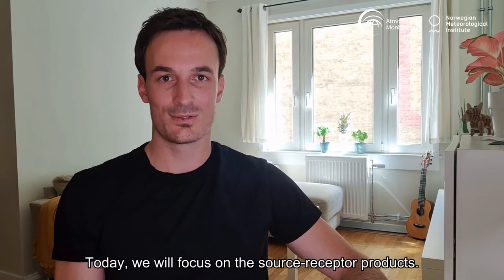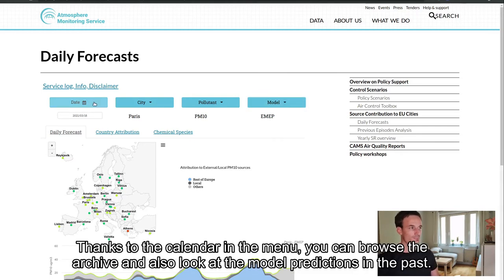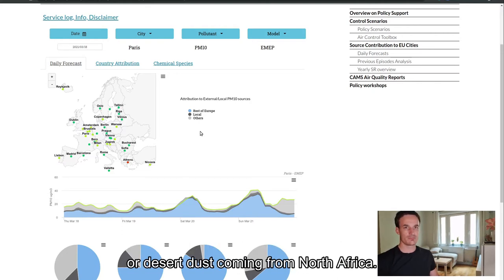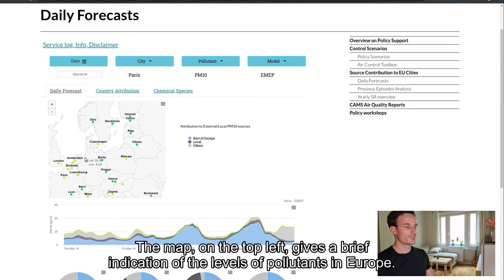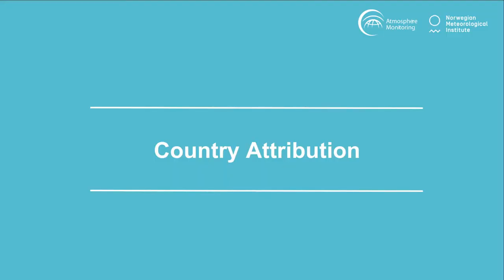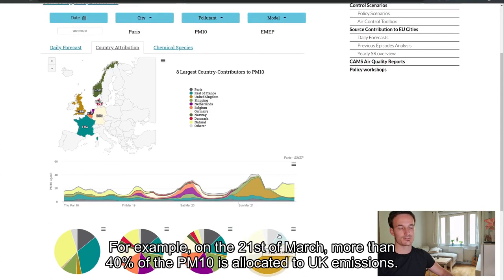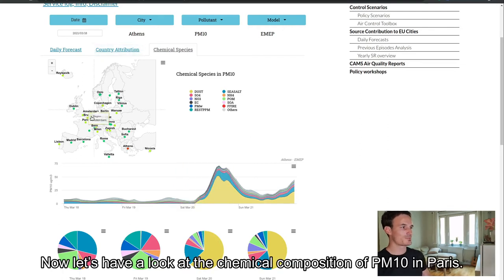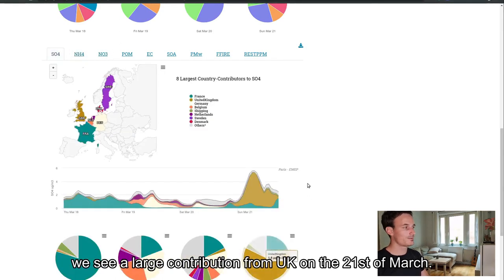Copernicus Atmosphere Monitoring Service policy website: Overview of the Source-Receptor allocation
The video presents an overview of the Source-Receptor allocation available on the Copernicus Atmosphere Monitoring Service (CAMS) policy
The CAMS policy web pages provide a number of products and results that aim at supporting decision and policy making in the management of air pollution episodes.

Support:
CAMS - Copernicus Atmosphere Monitoring Service
Metno